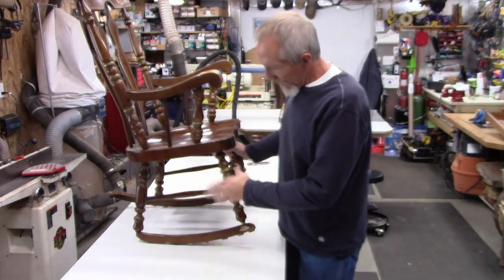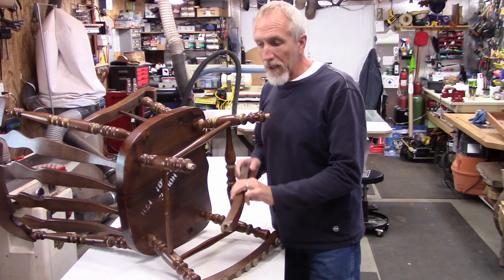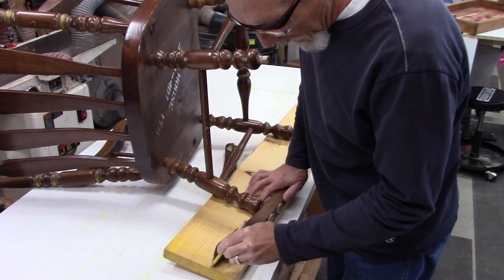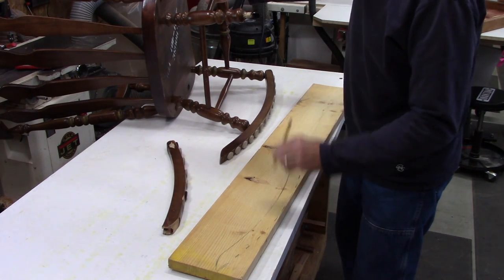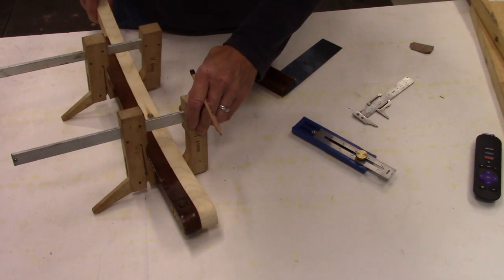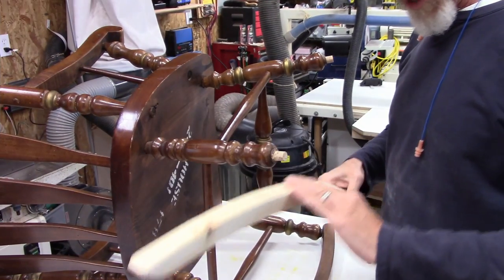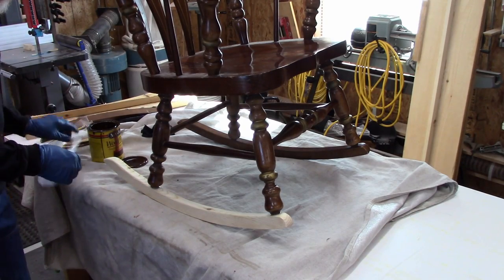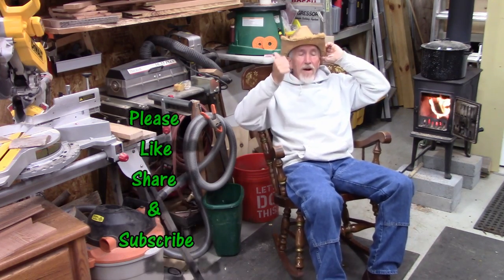How to repair a rocking Chair. DIY~Replacing a rocker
This is how I replaced  a rocker on a rocking chair. I show you step by step! Lets get rocking again!